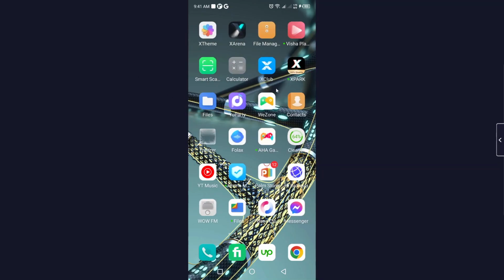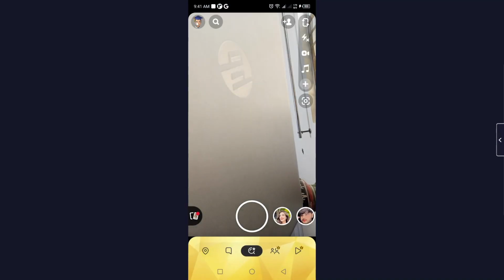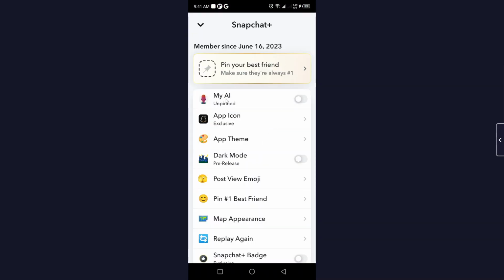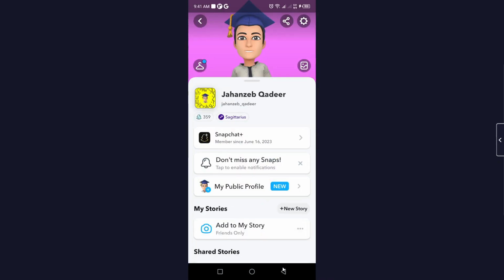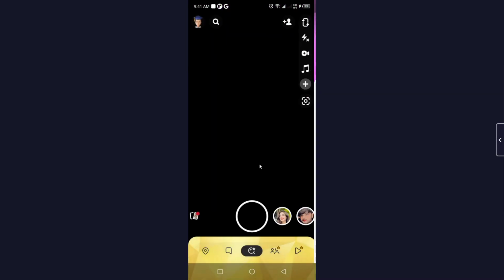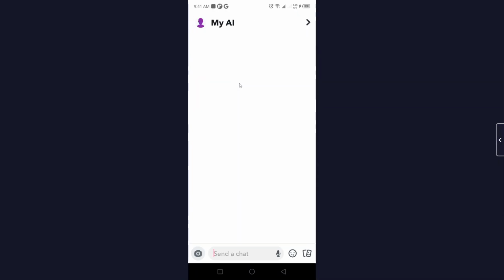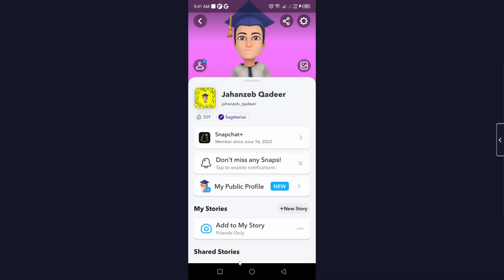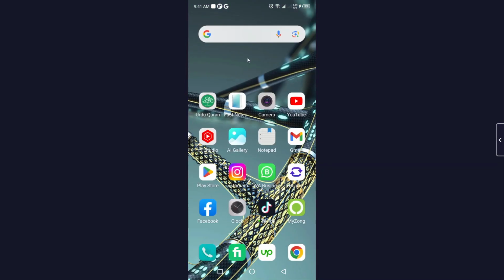How to pin my ai on snapchat (2023)